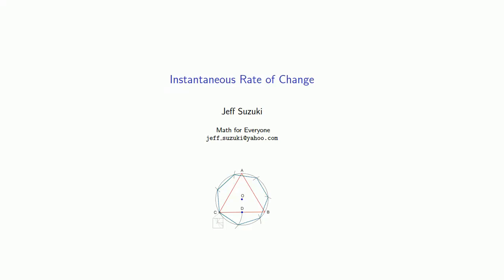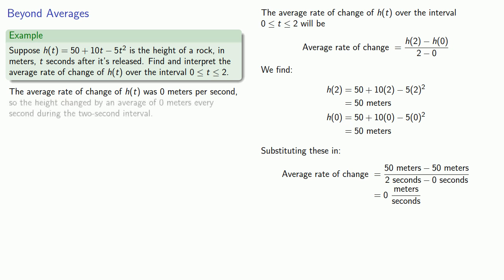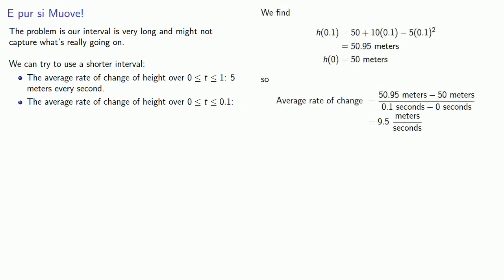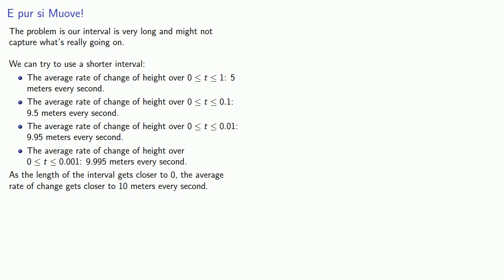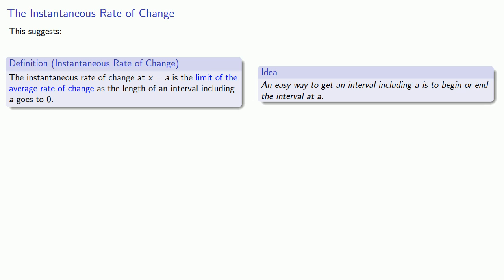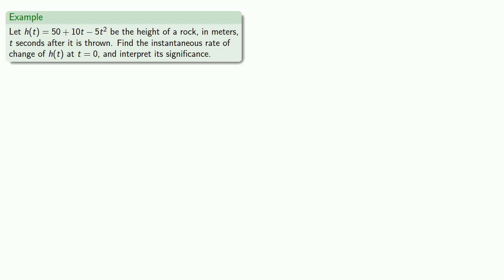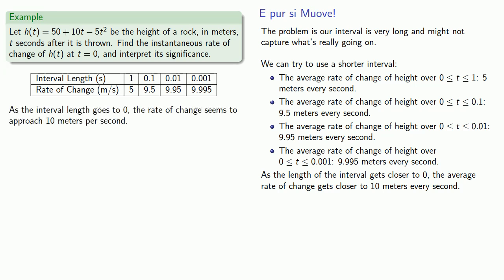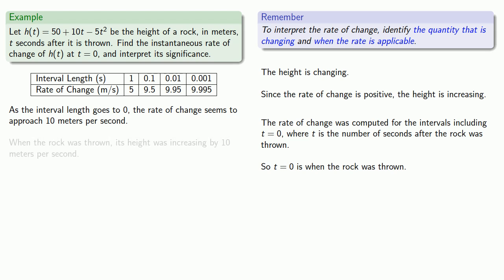Instantaneous Rate of Change